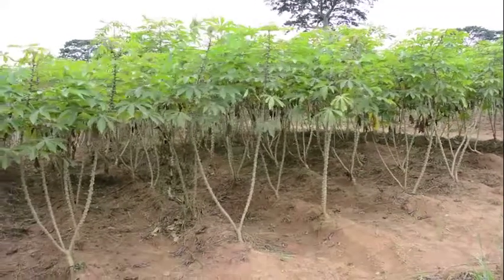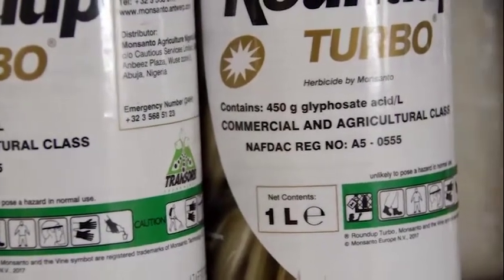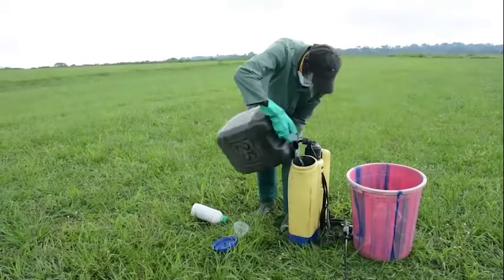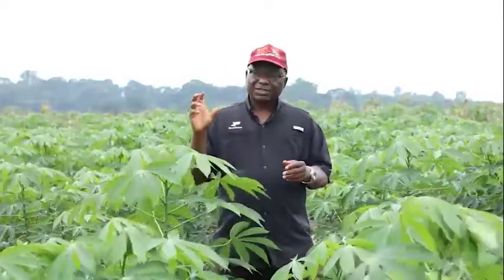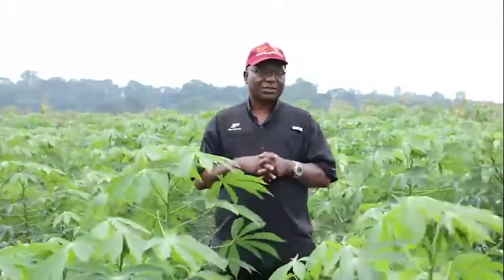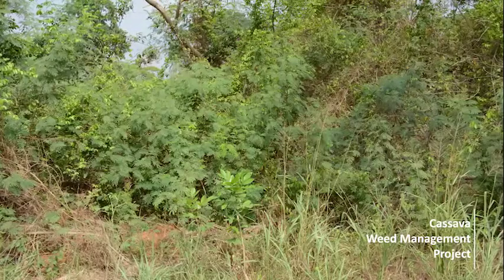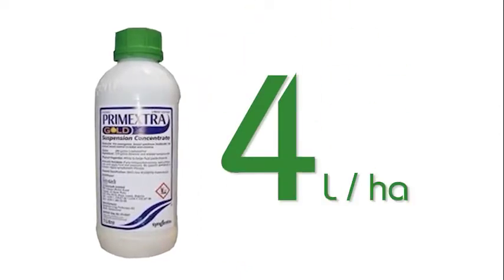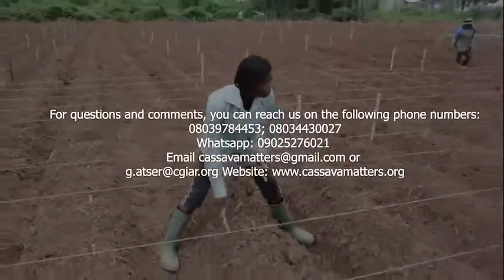Types of herbicides and how to use them safely - Cassava Matters TV Episode Episode 6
Experts have established that chemical weed control which involves the use of herbicides, is the most effective weed control method in modern agricultural crop production, and especially for profitable and large scale cassava farming. The use of herbicide in weed control is thus increasingly being adopted around the world. This is as many developing countries  face labour shortages to hand weed fields due to continuous rural to urban migration.

However, safe use and correct application of herbicides is what guarantees optimum result and safety of humans, animals and the environment.
This episode of Cassava Matters takes a look at types of herbicides, and how to use them safely and correctly to achieve optimum result and protect humans, animals and the environment.